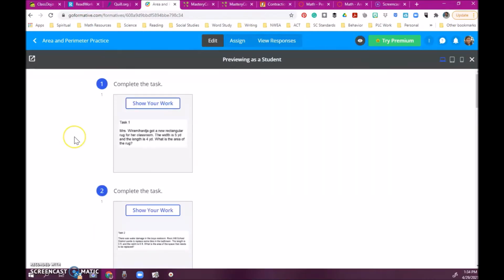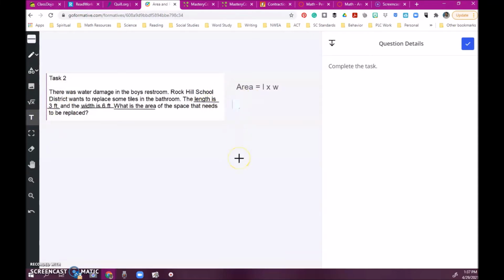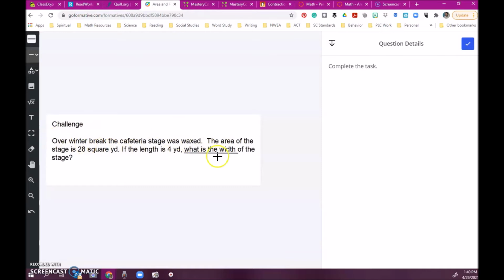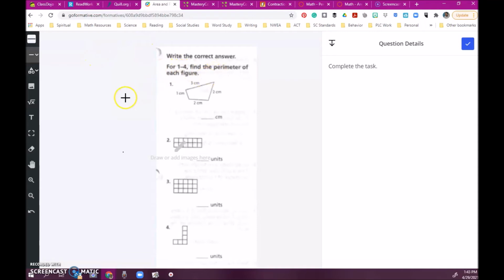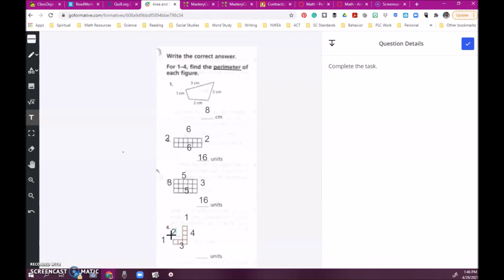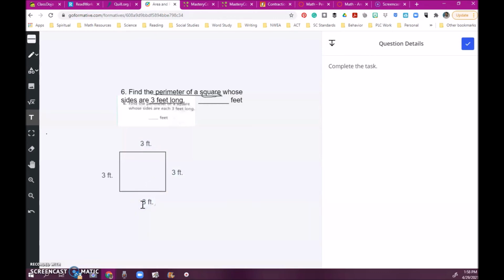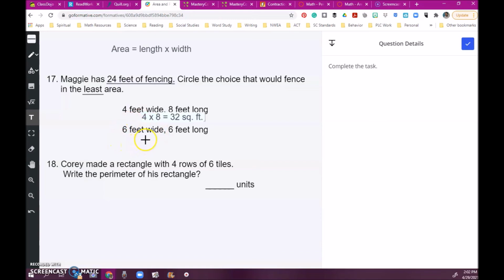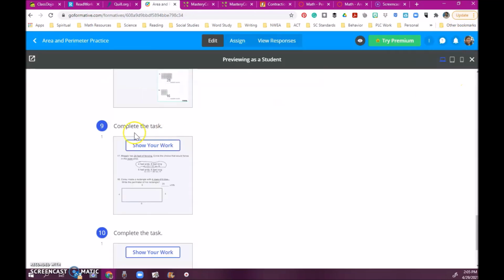Area and Perimeter Practice Activity Review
*From my time teaching third grade during the pandemic. Now focused on instructional design and edtech. Now focused on instructional design and edtech.

This video review the assignment given in class. Numbers 1 -7 were done in class. #8-10 should be completed and submitted during the flex time. Parents can use this video to review.